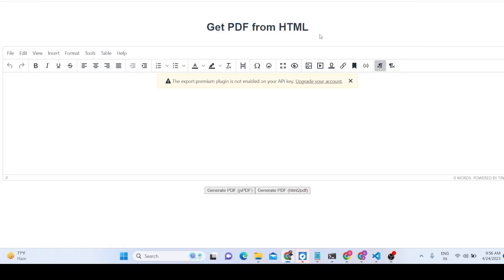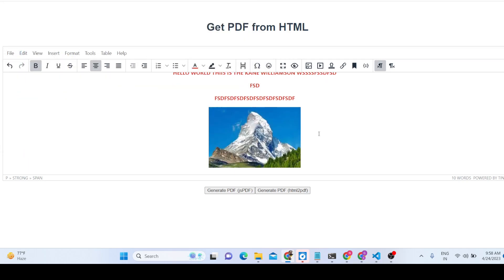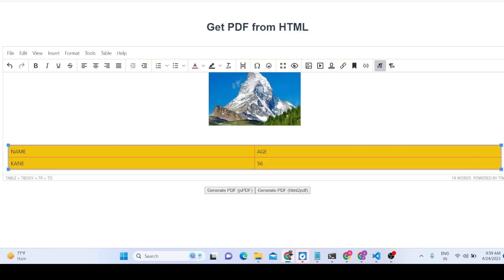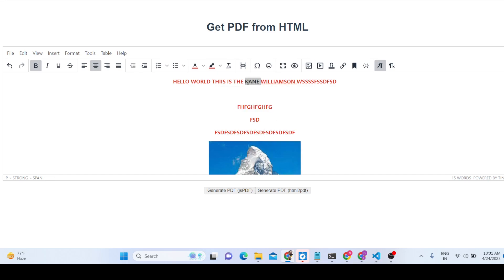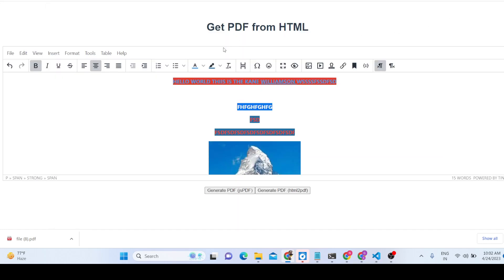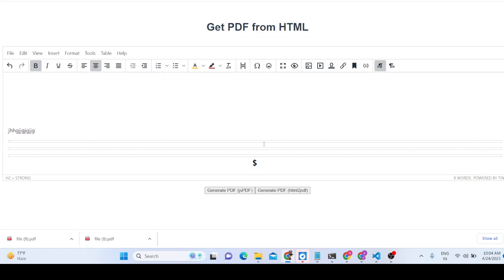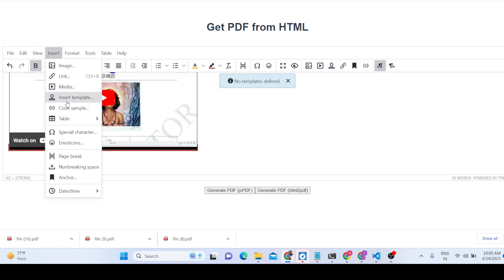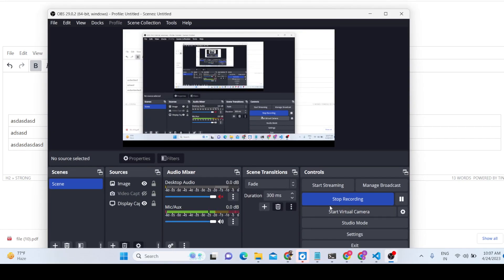Build a Vue.js Froala Wysiwyg Rich PDF Editor in jsPDF & Html2Pdf.js & Html2Canvas in Browser